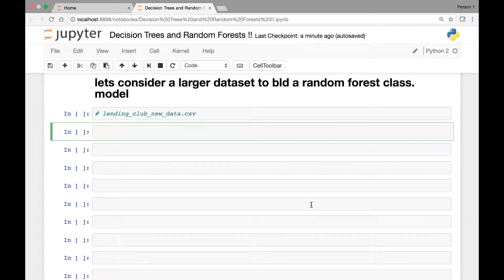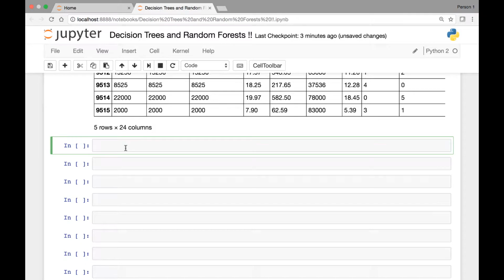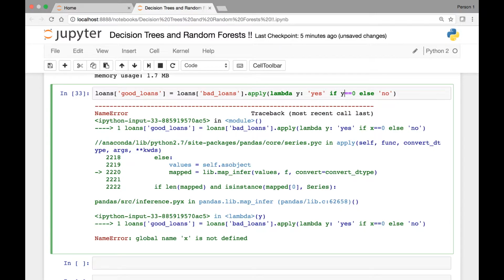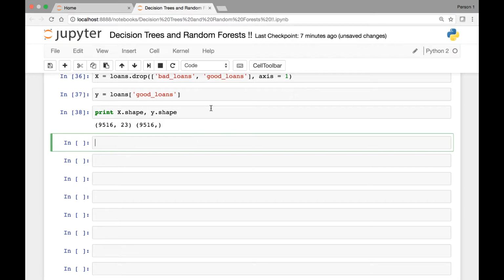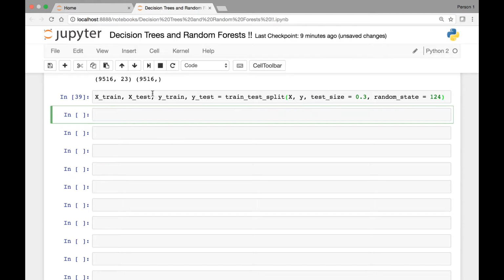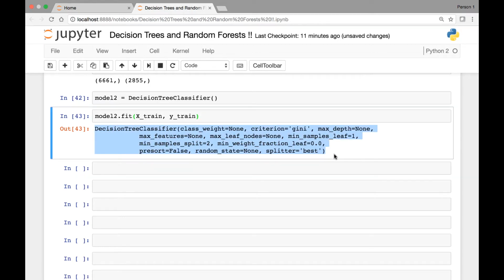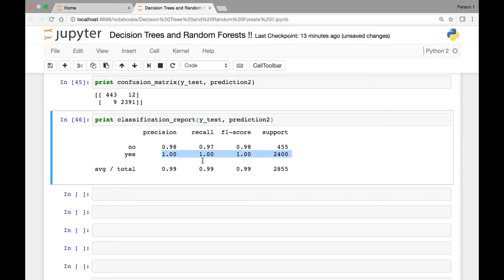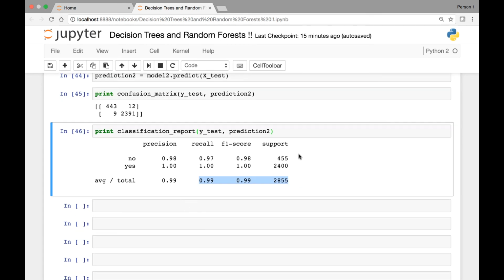Decision Trees and Random Forests Part 3